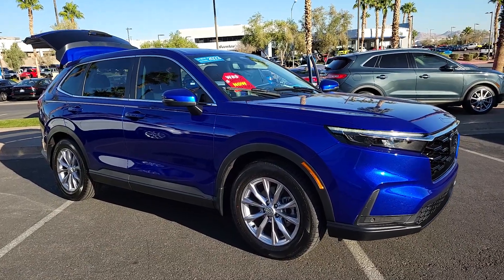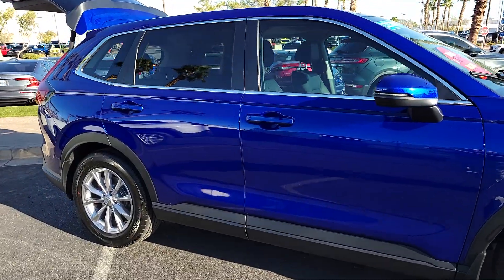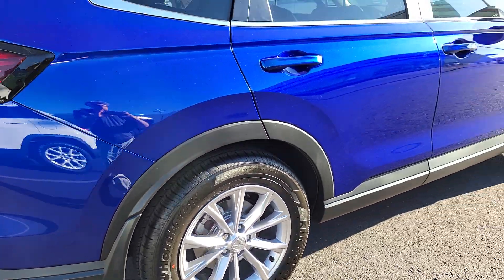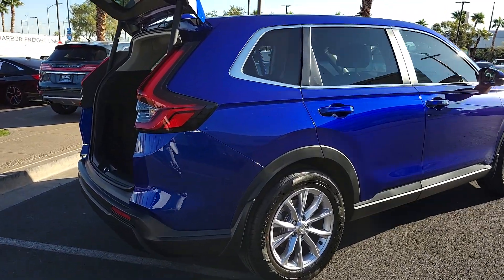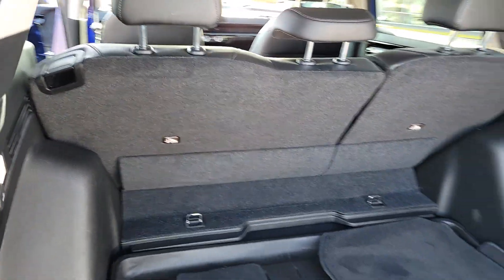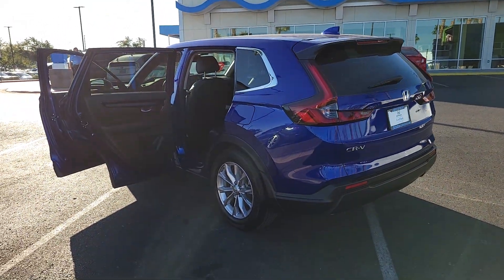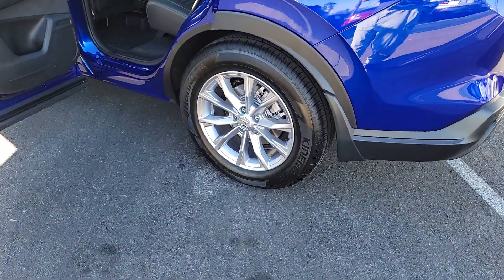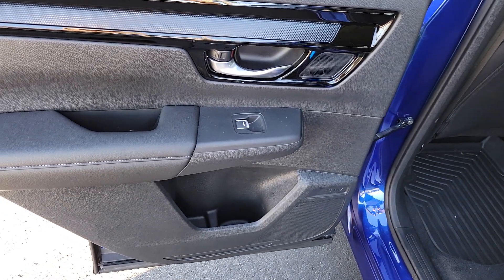2023 Honda CR-V Henderson, Las Vegas, Laughlin, St George, Flagstaff, NV H240691A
Canyon River Blue Metallic [LISTING TYPE] 2023 Honda CR-V EX-L 2WD available in Henderson, Arizona at Findlay Honda Henderson. Servicing the Las Vegas, Laughlin, St George, Flagstaff, NV area.

Traffic Jam Assist,Side Impact Beams,Blind Spot Information (BSI) System Blind Spot,Collision Mitigation Braking System (CMBS) + Forward Collision Warning (FCW),Collision Mitigation-Front,Driver Monitoring-Alert,Collision Mitigation-Rear,Front And Rear Parking Sensors,Low Tire Pressure Warning,Dual Stage Driver And Passenger Front Airbags,Curtain 1st And 2nd Row Airbags,Airbag Occupancy Sensor,Rear Child Safety Locks,Outboard Front Lap And Shoulder Safety Belts -inc: Rear Center 3 Point, Height Adjusters and Pretensioners,Back-Up Camera,Heated Front Bucket Seats -inc: driver's seat w/10-way power adjustment, 2-way power lumbar support, two-position driver's seat memory and passenger's seat w/4-way power adjustment,8-Way Driver Seat,Passenger Seat,60-40 Folding Split-Bench Front Facing Manual Reclining Fold Forward Seatback Rear Seat,Manual Tilt/Telescoping Steering Column,Leather Steering Wheel,Front Cupholder,Rear Cupholder,Compass,Valet Function,Remote Releases -Inc: Power Cargo Access,Cruise Control w/Steering Wheel Controls,Distance Pacing w/Traffic Stop-Go,Dual Zone Front Automatic Air Conditioning,HVAC -inc: Underseat Ducts and Console Ducts,Locking Glove Box,Driver Foot Rest,Full Cloth Headliner,Interior Trim -inc: Piano Black/Metal-Look Instrument Panel Insert, Piano Black Door Panel Insert, Piano Black Console Insert and Piano Black/Metal-Look Interior Accents,Leather/Metal-Look Gear Shifter Material,Driver And Passenger Visor Vanity Mirrors w/Driver And Passenger Illumination,Full Floor Console w/Covered Storage, Mini Overhead Console w/Storage and 2 12V DC Power Outlets,Front And Rear Map Lights,Fade-To-Off Interior Lighting,Full Carpet Floor Covering -inc: Carpet Front And Rear Floor Mats,Carpet Floor Trim,Cargo Area Concealed Storage,Trunk/Hatch Auto-Latch,Cargo Space Lights,Driver / Passenger And Rear Door Bins,Delayed Accessory Power,Driver Information Center,Outside Temp Gauge,Digital/Analog Appearance,Manual Adjustable Front Head Restraints and Manu